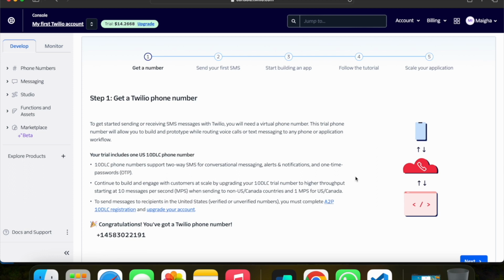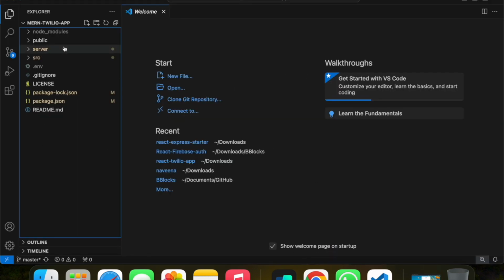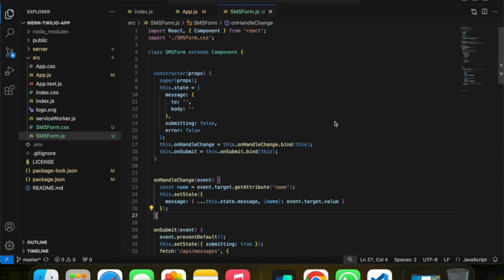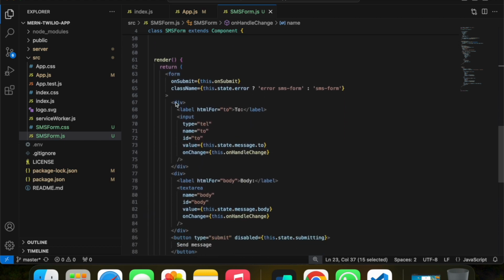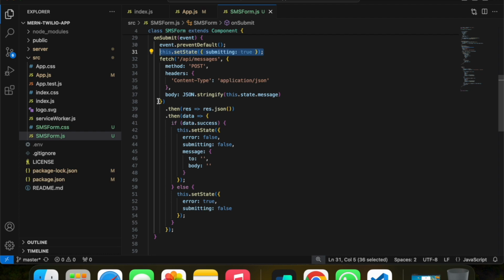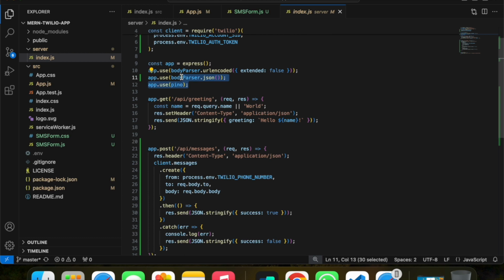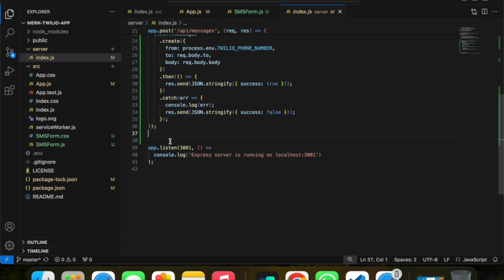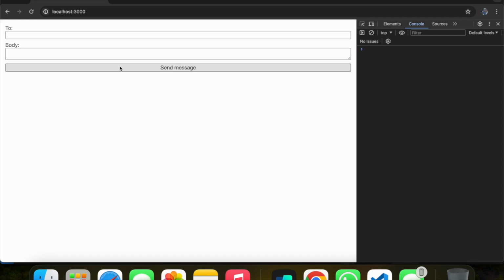Twilio using MERN (MongoDB, Express.js, React.js, Node.js) stack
In this tutorial video, we'll walk you through the process of sending messages using the MERN (MongoDB, Express.js, React.js, Node.js) stack integrated with Twilio's powerful messaging API.